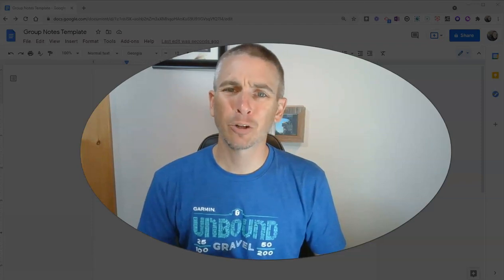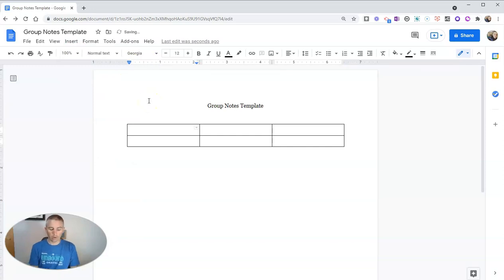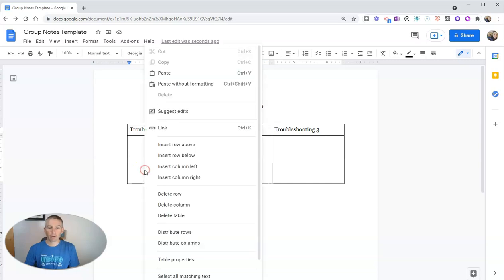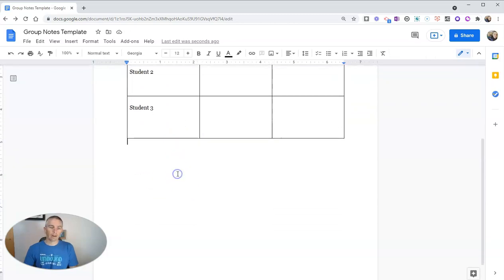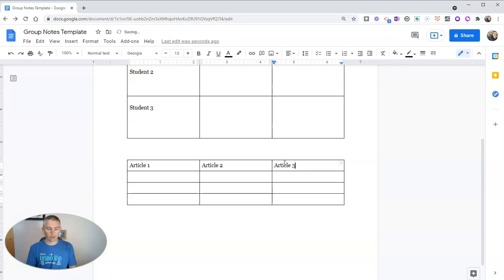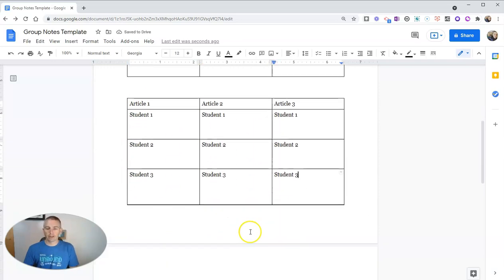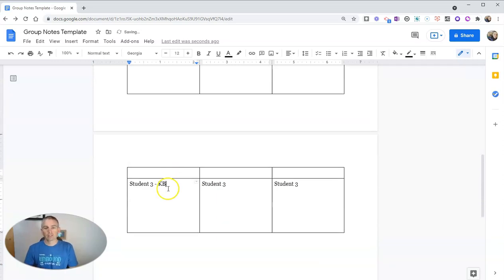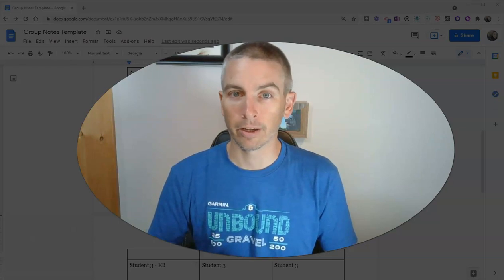A Google Docs Tool for Structuring Group Notes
Here's an easy way to help your students collaboratively take notes without writing on top of each other's work.
🏫 Take a course with me: 🏫